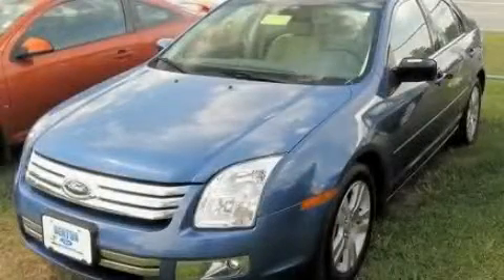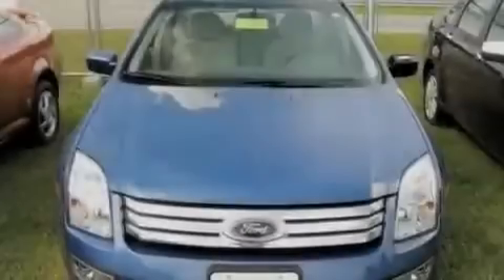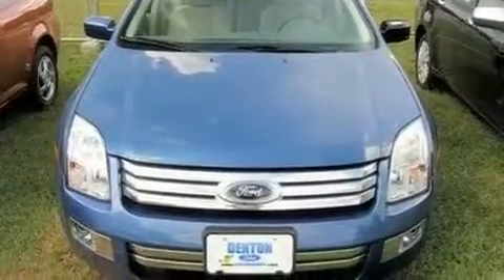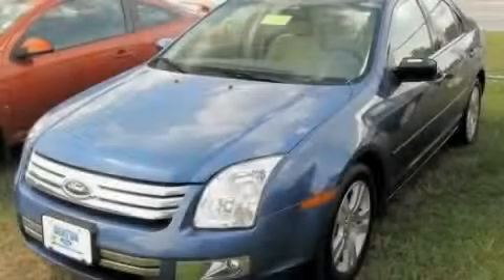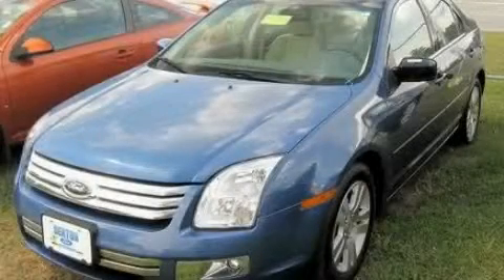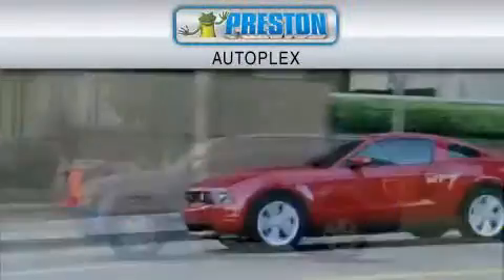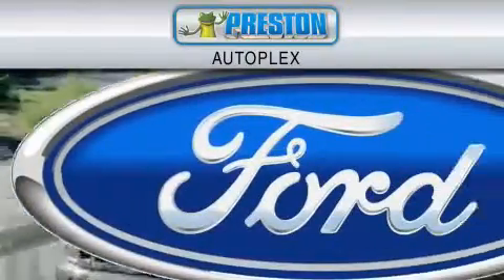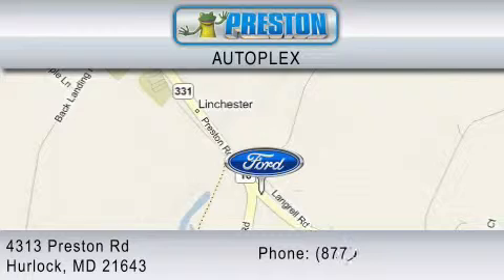2009 FORD FUSION Salisbury MD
Year: 2009
 Make: FORD
 Model: FUSION
 Engine: 3.0L V6
 Trans.: AUTO 6SPD
 Exterior: SPORT BLUE METALLIC
 Miles: 20,943
 Interior: CHARCOAL BLACK

 2009 FORD FUSION Hurlock  MD